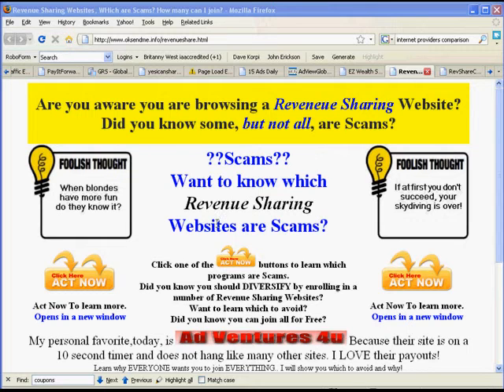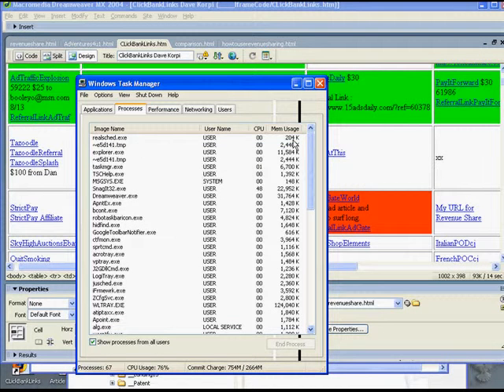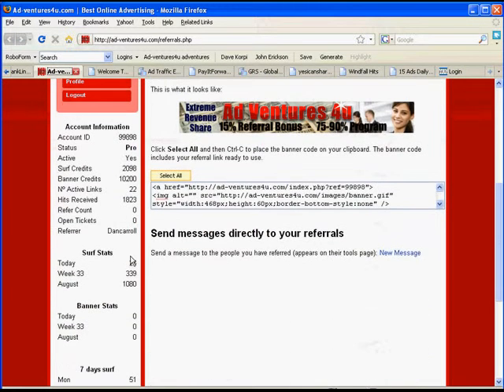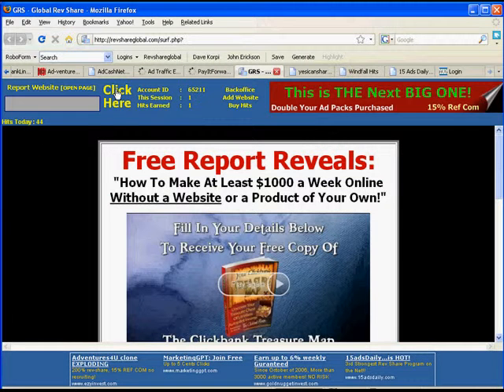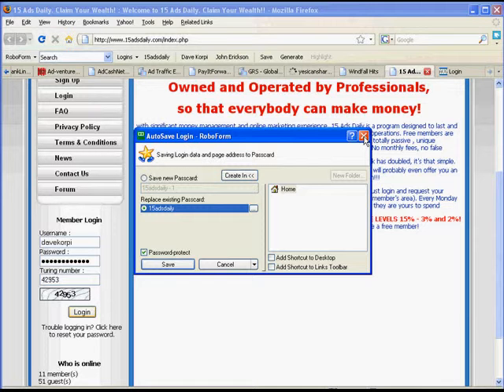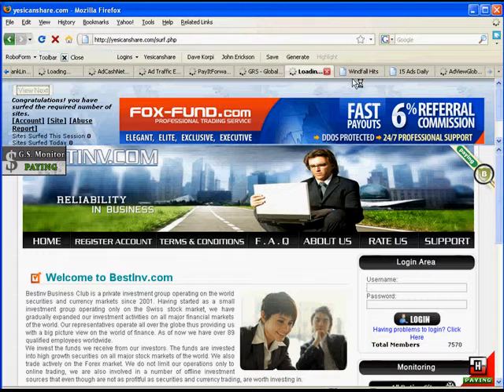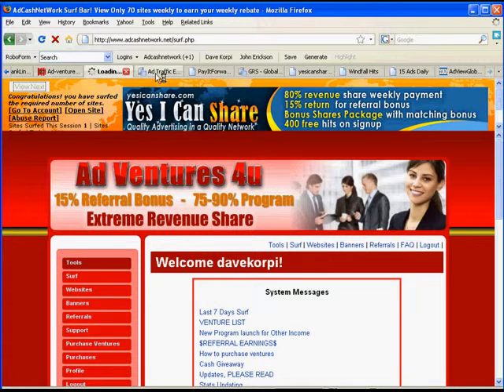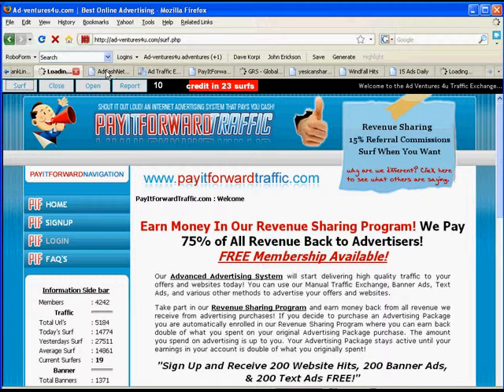Revenue Share with SPeed PPC and StatsJunky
and

Look at some programs to use with Revenue Sharing programs and see how SpeedPPC and StatsJunky can help.